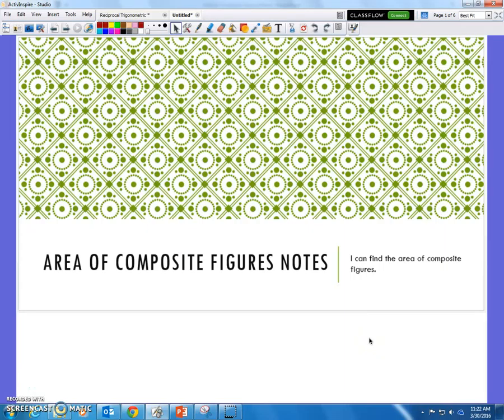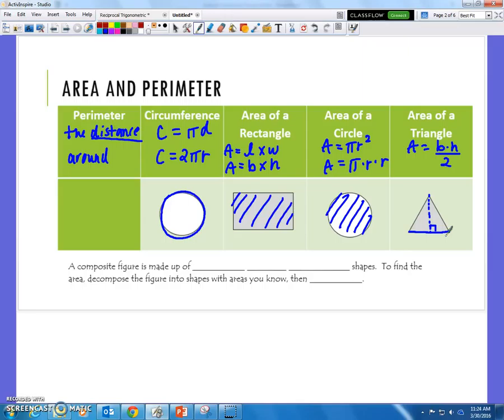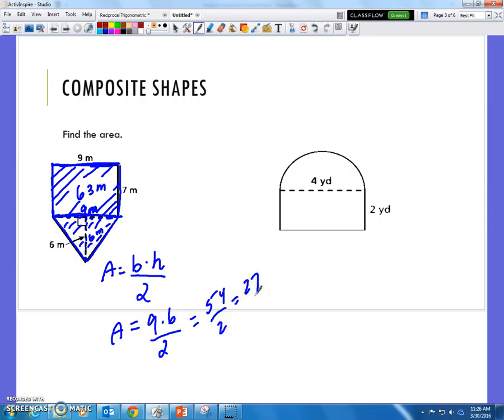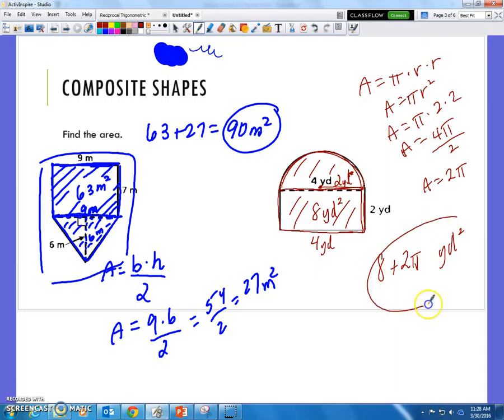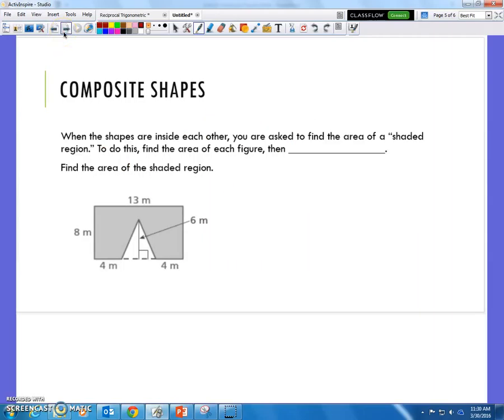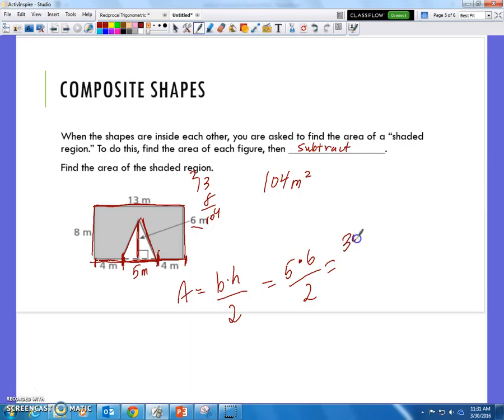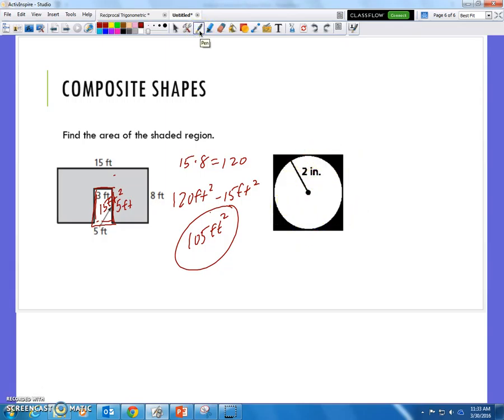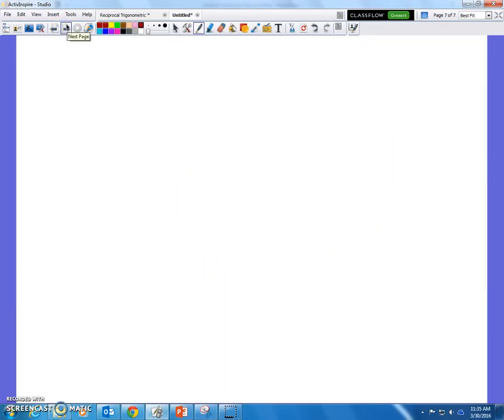Area of Composite Figures Notes